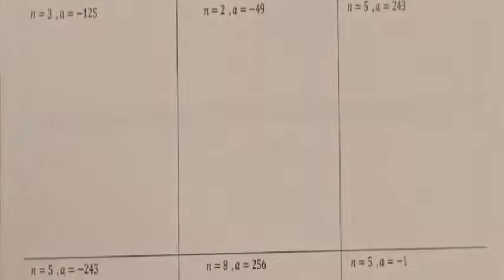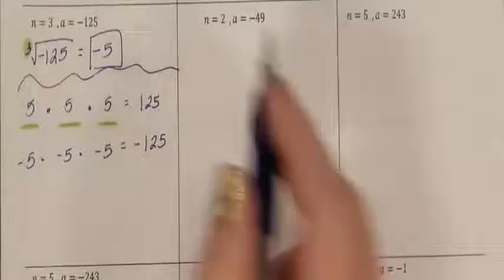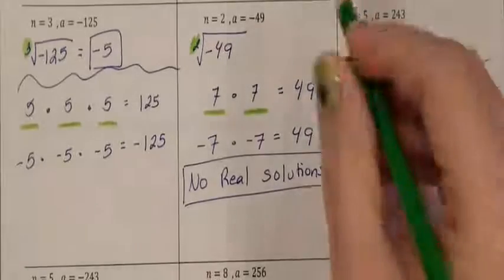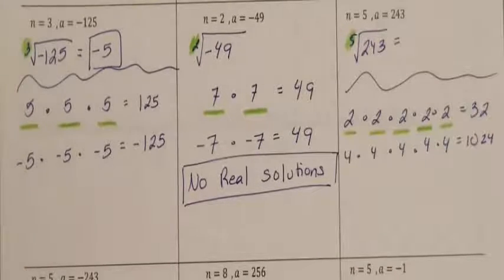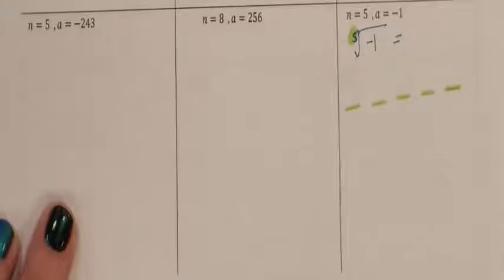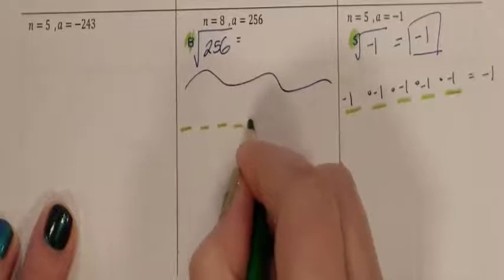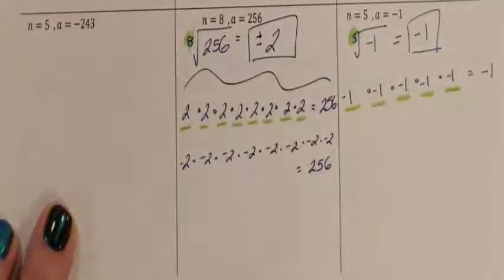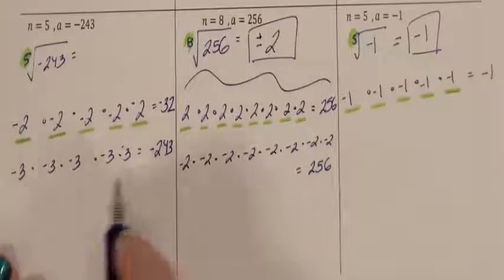Chapter 5 Warm Up Exponent Review: Real nth Roots of a Independent Practice Answers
I can use properties of exponents.